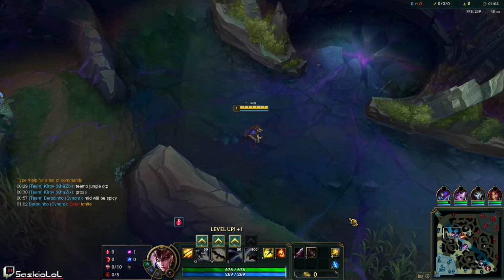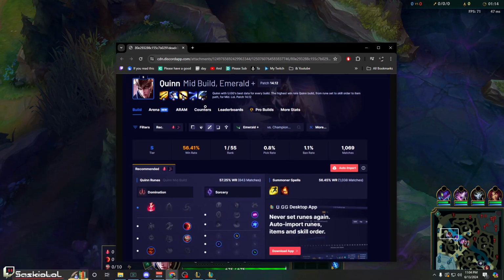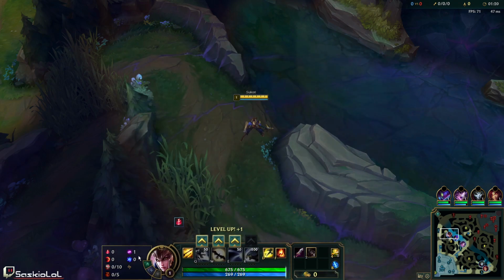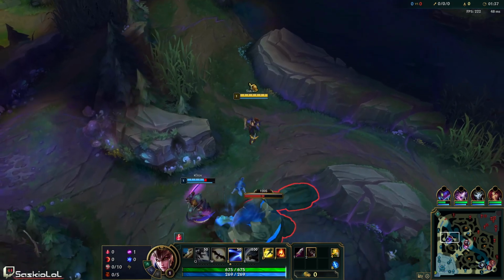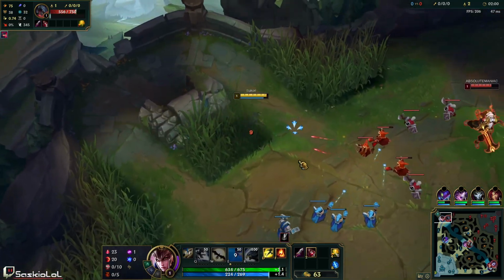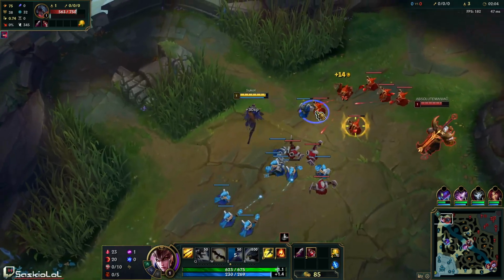EASY 57% WINRATE TOP LANER LITERALLY FREE LP